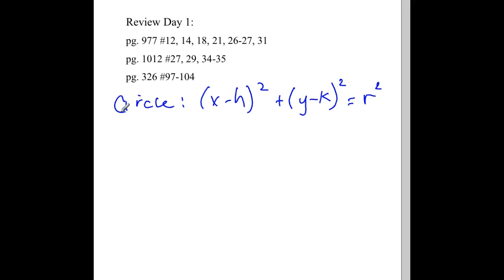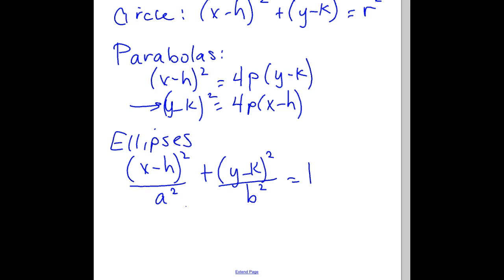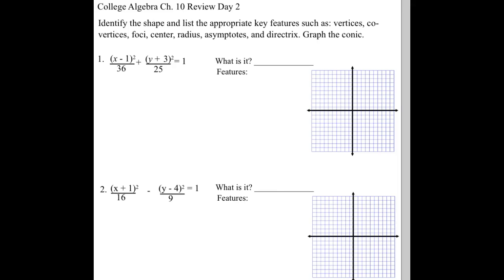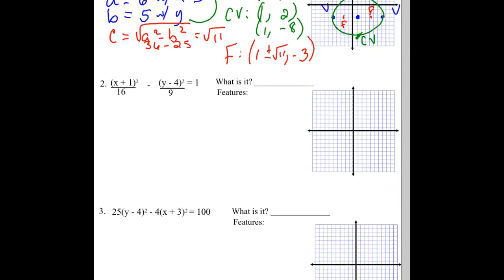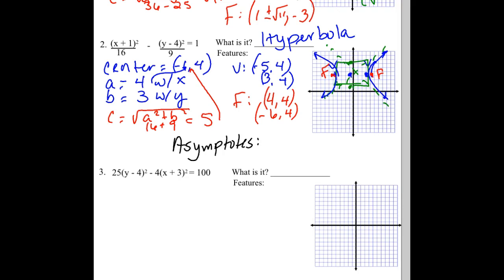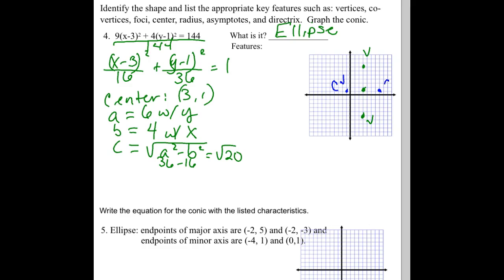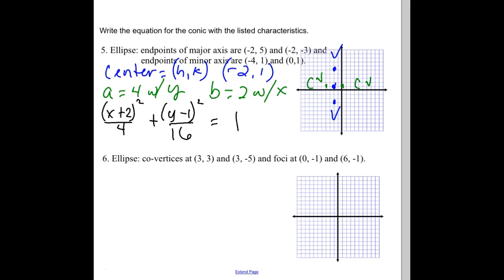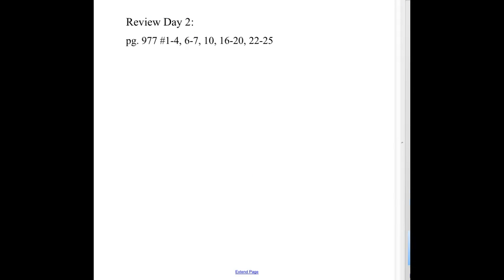CA Video Notes Ch. 10 Review Day 2